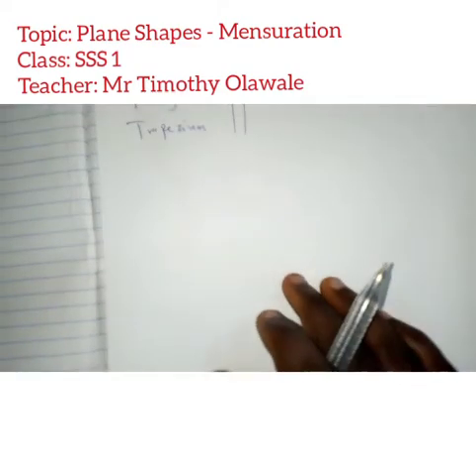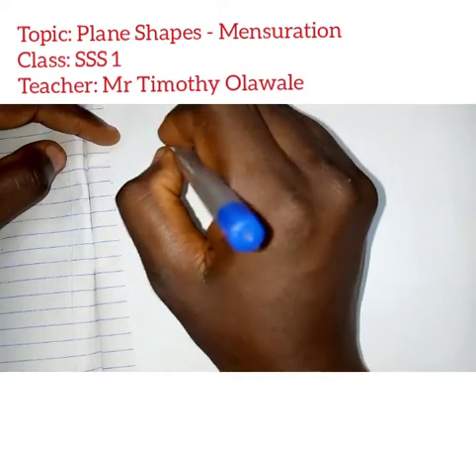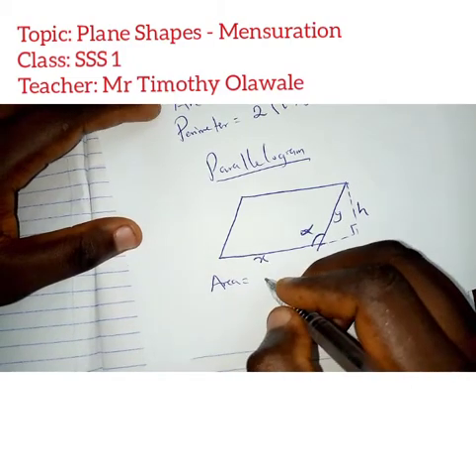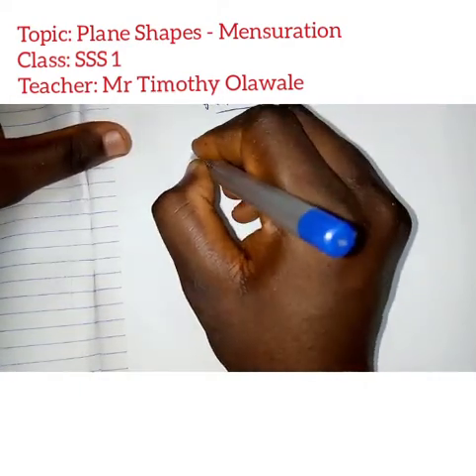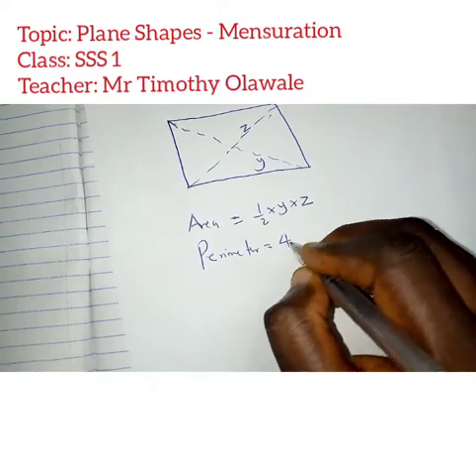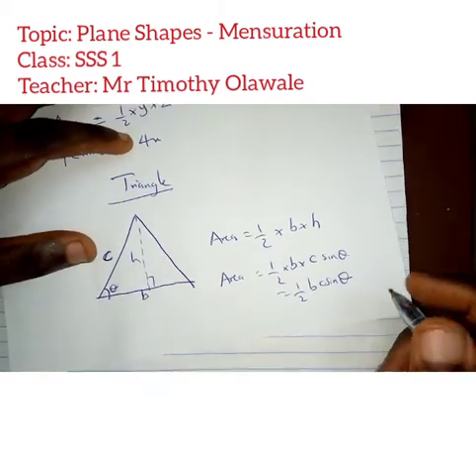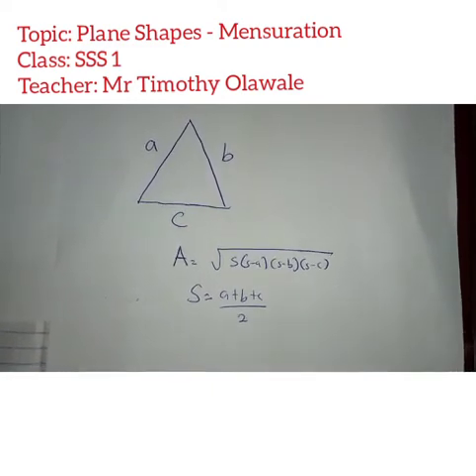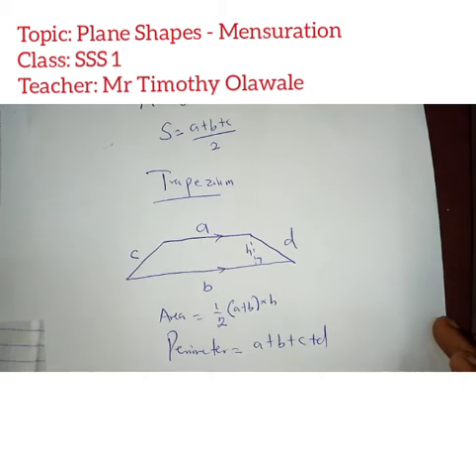PLANE SHAPES 1